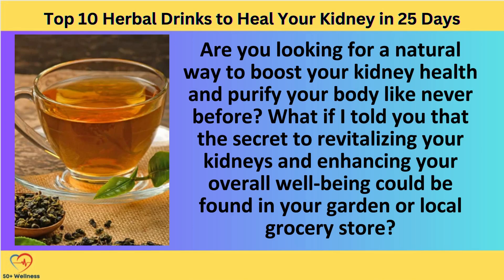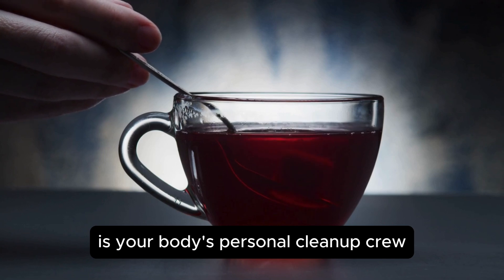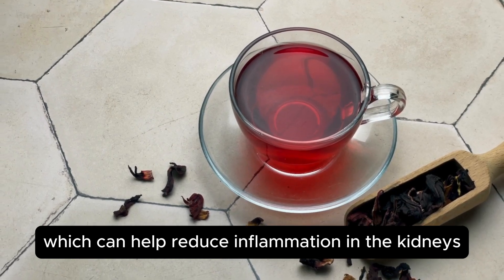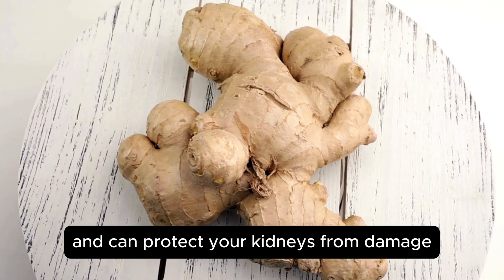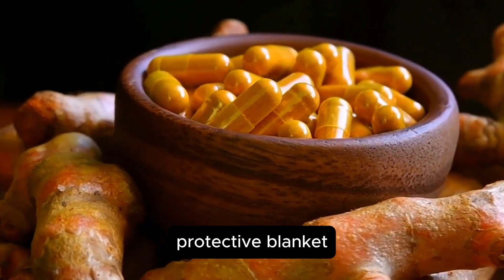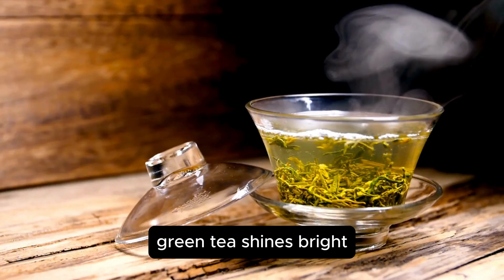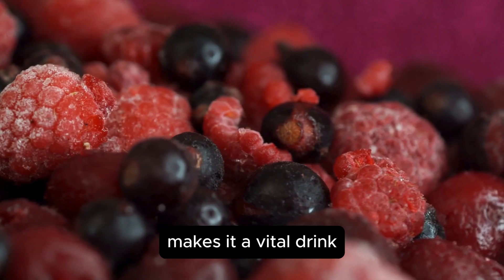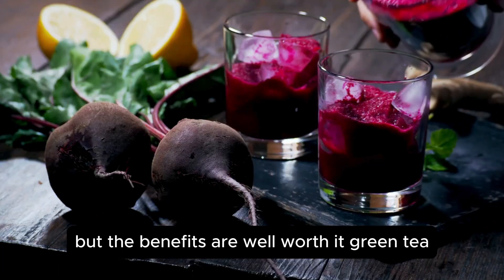Top 10 Herbal Drinks to HEAL your KIDNEY Health in 26 Days | Number 3 will Surprise You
Discover the power of nature with our latest video, "Top 10 Herbal Drinks to HEAL your KIDNEY Health in 25 Days | Number 3 Will Surprise You." Dive into the world of herbal teas for kidney health and unlock the secrets to preventing and managing chronic kidney disease naturally. Our carefully curated list not only highlights the best herbal teas and drinks for kidney health but also offers invaluable kidney health tips and herbal remedies that promise to revitalize your renal health.

Whether you're exploring herbal medicine for the first time or seeking holistic health solutions, our video is packed with insights on how to keep your kidneys healthy. From the top 10 foods that support kidney function to the best herbal teas that have been recognized for their kidney health benefits, we've got you covered. Learn about herbal remedies for kidney repair and discover how simple, natural kidney health strategies can make a significant impact.

If you're interested in how to detox your body and specifically how to detox your kidneys, our video provides easy-to-follow guidance and introduces kidney health drinks that fit seamlessly into your daily routine. With a focus on holistic wellness, we shed light on the synergy between herbal teas, herbal remedies for kidneys, and a healthy lifestyle that can help protect against chronic kidney disease.

Join us at Horizons Health as we navigate the path to optimal kidney health. Our expert tips and advice on natural kidney health, combined with a selection of the best herbal teas, offer a comprehensive approach to renal care. Whether you're looking for preventative measures or natural remedies for existing kidney concerns, our video is a must-watch.

This video, including the information presented on "Top 10 Herbal Drinks to HEAL your KIDNEY Health in 26 Days | Number 3 will Surprise You" is intended for educational and informational purposes only. It is not intended as medical advice, a diagnosis, or as a substitute for professional medical advice, diagnosis, or treatment. Always seek the advice of your physician or other qualified health provider with any questions you may have regarding a medical condition, including kidney health, or any related symptoms and treatments.